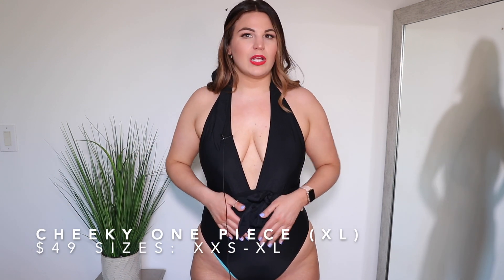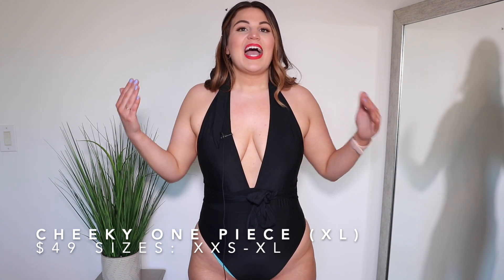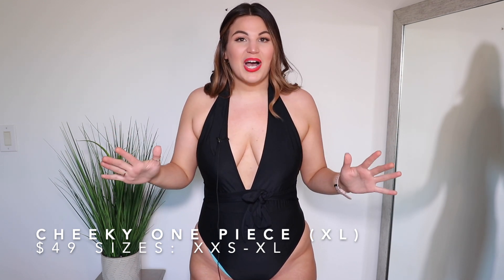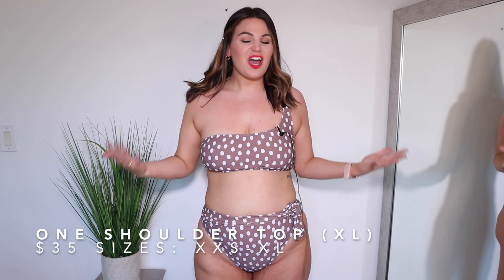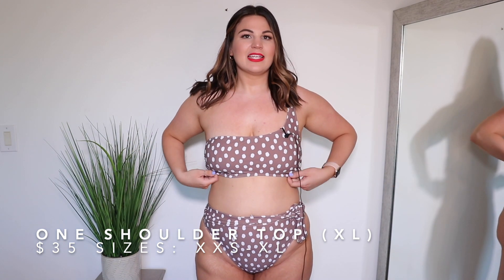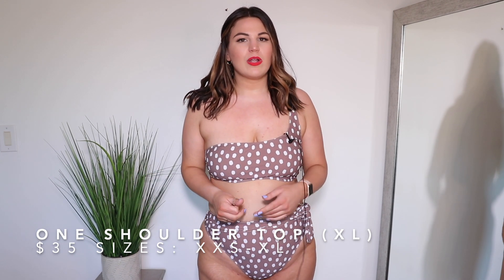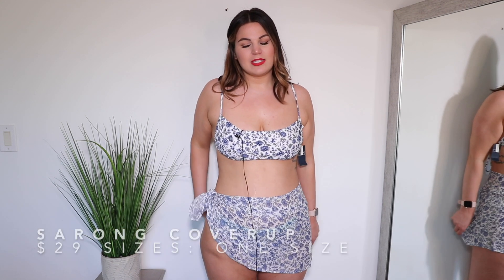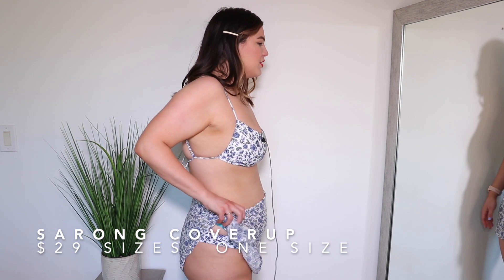ABERCROMBIE MIDSIZE SWIMWEAR HAUL | WILL IT FIT?!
Products Mentioned:
Cheeky One Piece (XL)
One Shoulder Bikini Top (XL)
High Waist Cheeky Bottoms (XL)
Seersucker High-Leg Cheeky Bottoms (XL)
Seersucker Puff Sleeve Top (XL)
Underwire Bikini Top (XL)
Skinny Strap Top (XL)
High-Leg Cheeky Bottoms (XL)
Sarong Coverup

MY STATS:
Bust: 38DD
Waist: 33
Hips: 46
Height: 5"10